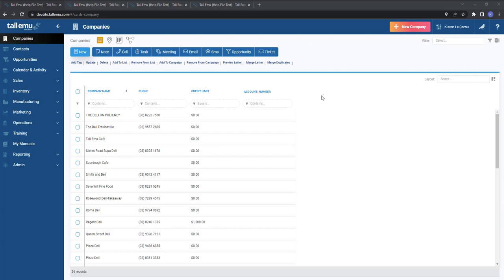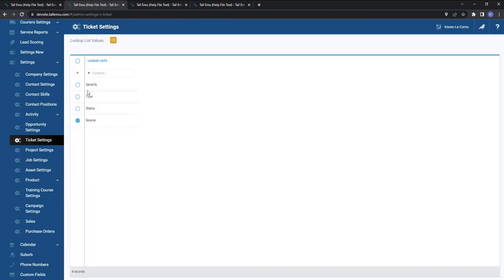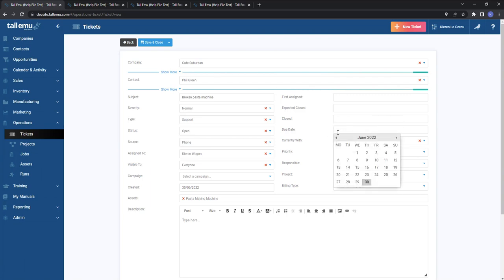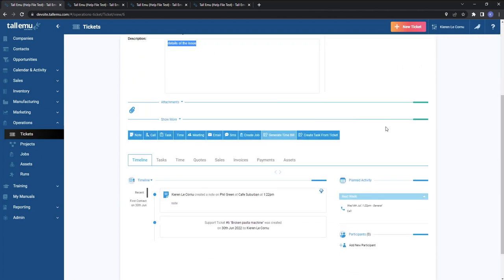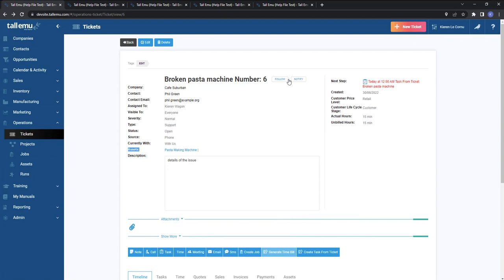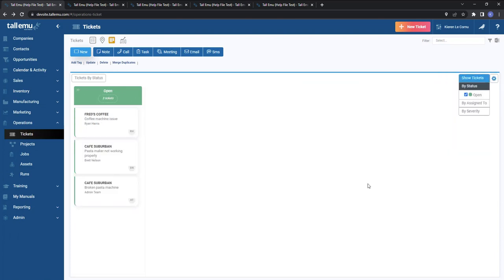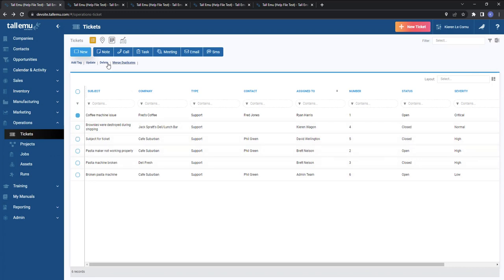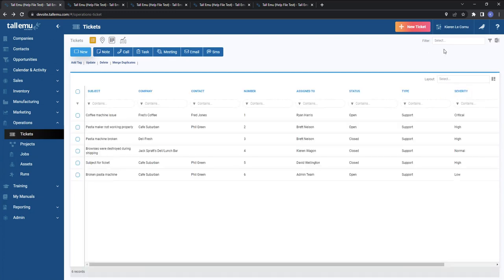Working with Tickets